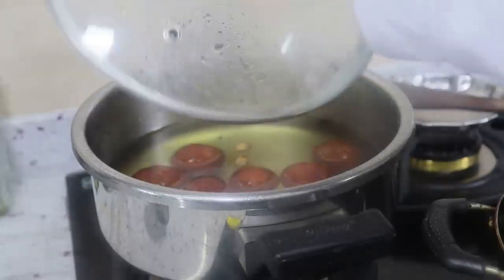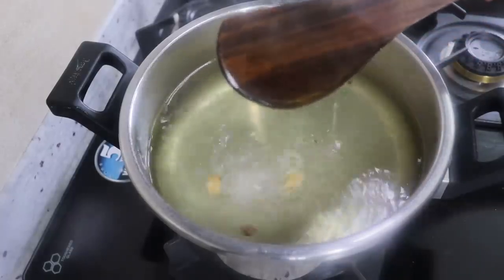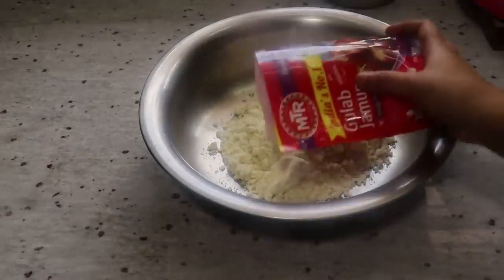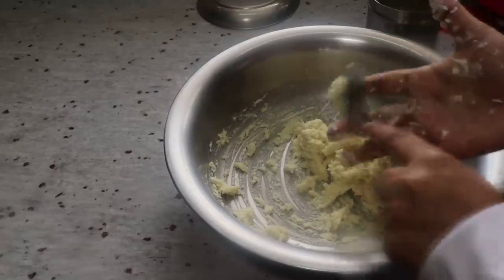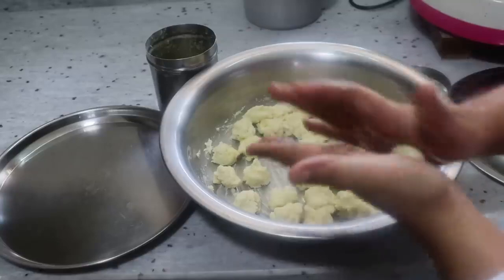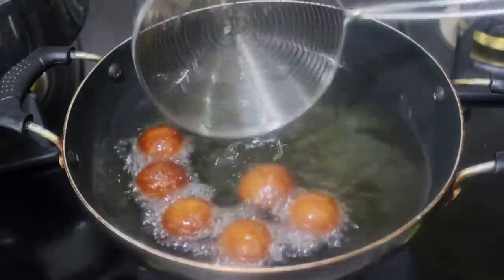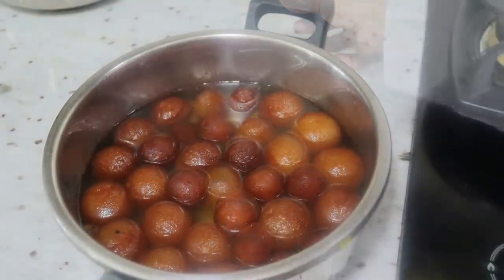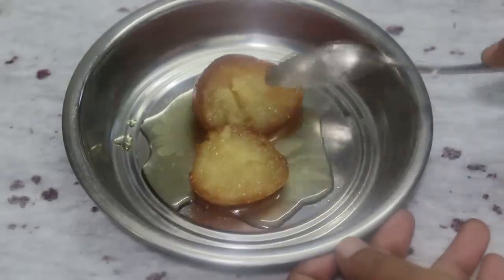ರುಚಿಯಾದ ಜಾಮೂನ್ ಈ ರೀತಿ ಮಾಡಿದ್ರೆ ಒಂದೂ ಉಂಡೆ ಒಡೆಯಲ್ಲ, ಟ್ರೈ ಮಾಡಿ ರುಚಿಯಾದ ಗುಲಾಬ್ ಜಾಮೂನ್ Soft Gulab jamoon